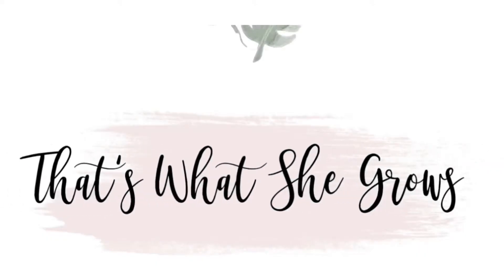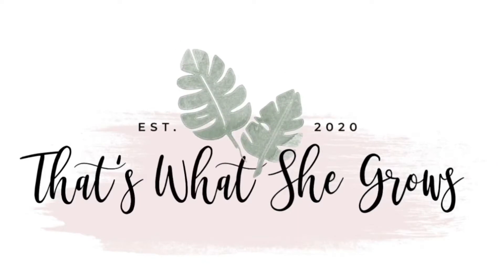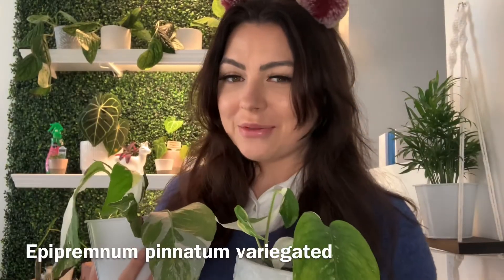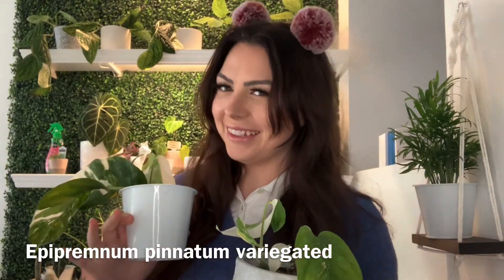Top UNDERRATED houseplant of 2021!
This episode is based on “legends of monstera” YouTube channel as we work together on a question he’s been asking everyone. “ what is the more underrated plant?”

In this short episode of “that’s what she grows” we uncover what I believe to be a very underrated rare houseplant of 2021 and my prediction of it becoming much more popular (and going up in cost) in the next year or two within North America.